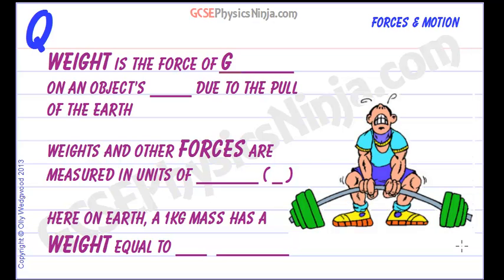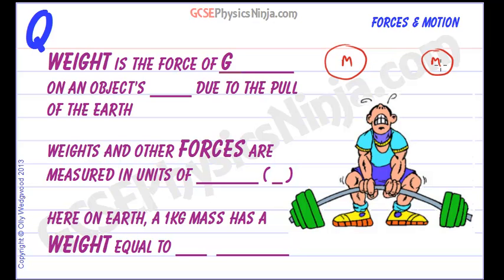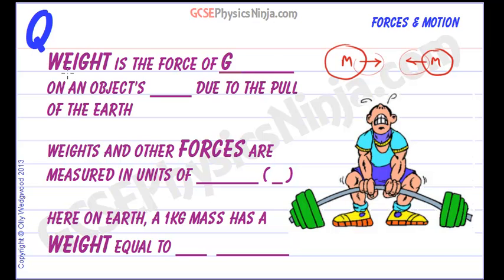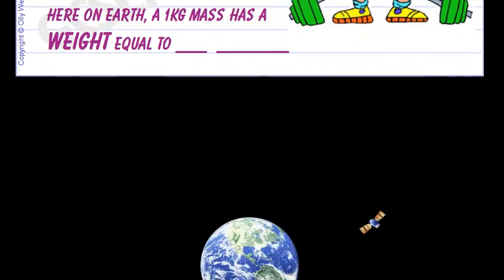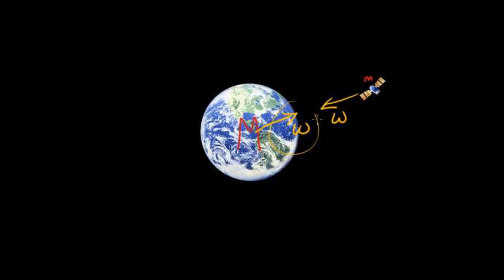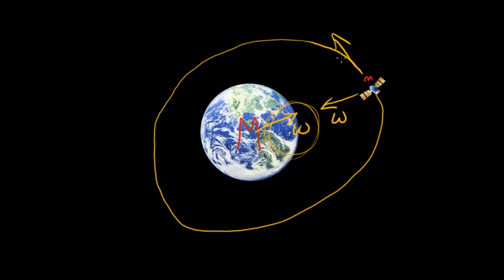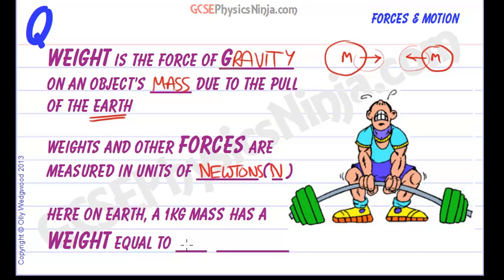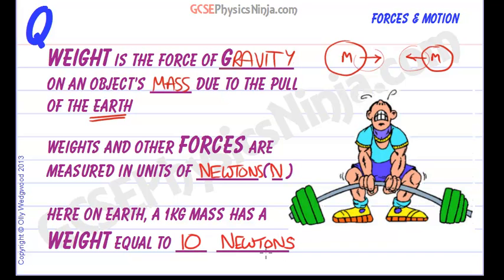The Meaning of Weight Force in Physics - GCSE Physics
On Earth, weight is a force that is exerted on an object's mass due to the pull of the Earth's gravitational field.

A planet with a larger mass will have a stronger gravitational field, and so the weight force exerted on the same object will be more.